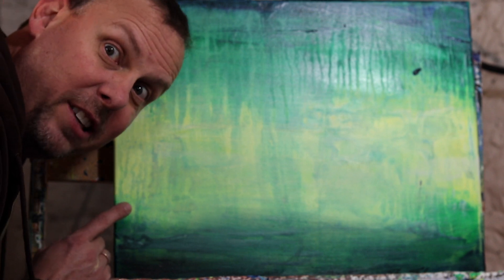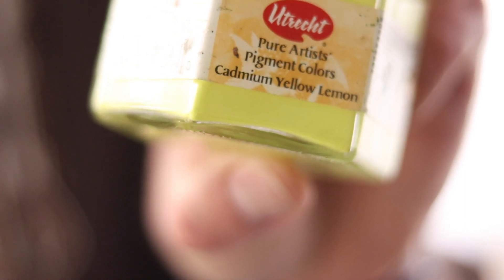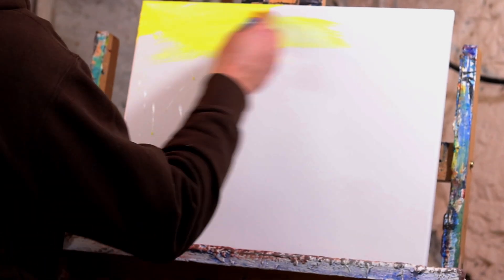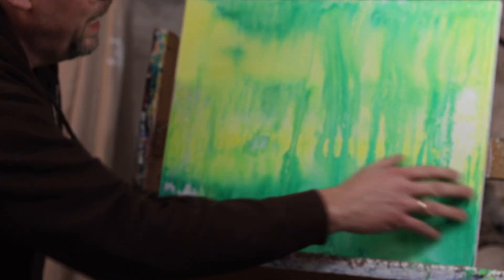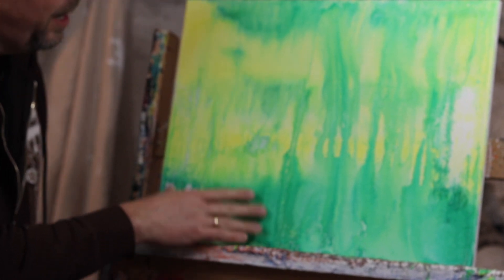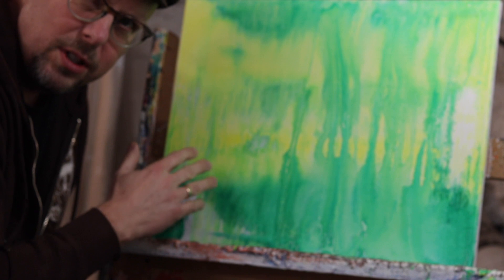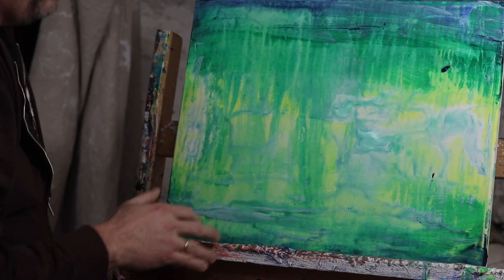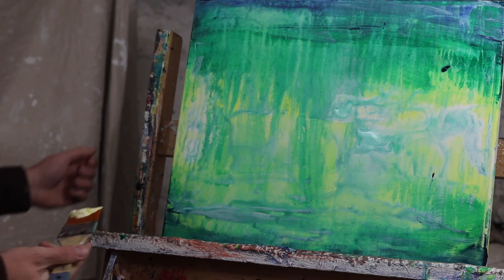How to paint a drip abstract in acrylic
This painting tutorial is in a drip abstract style called Drazzling Drips. The painting demonstration is in acrylic with time-lapse. ShawNshawN has created over 500 artworks.